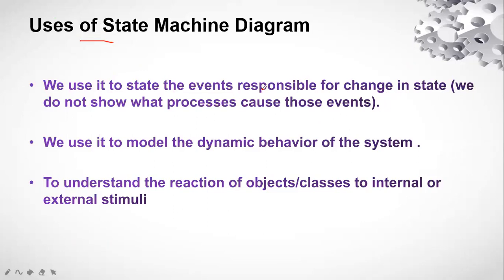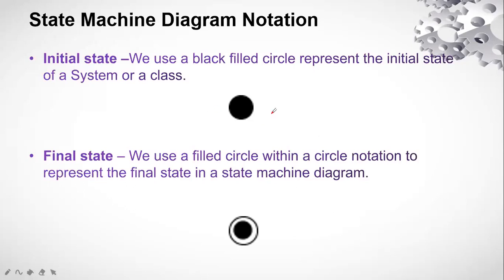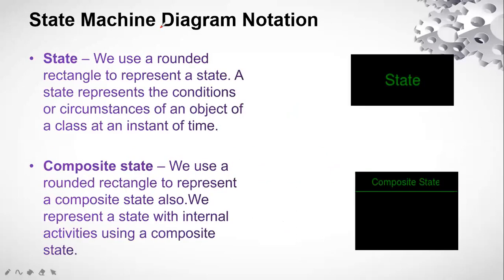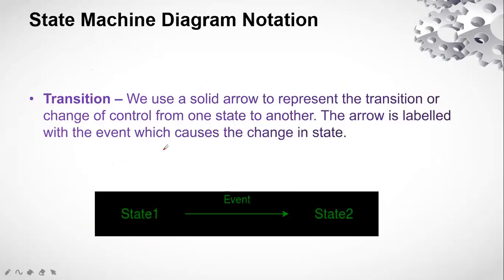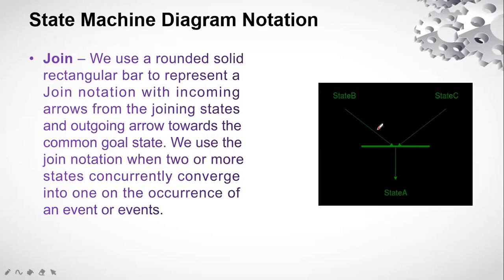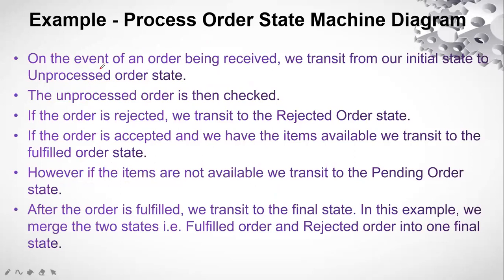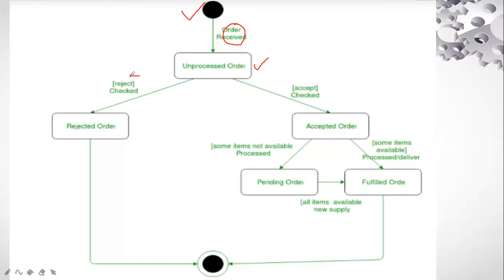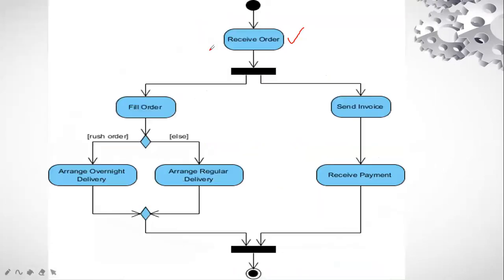Lect 20 State diagram